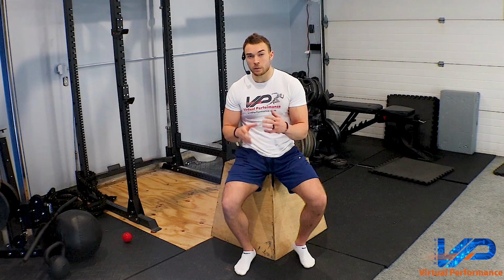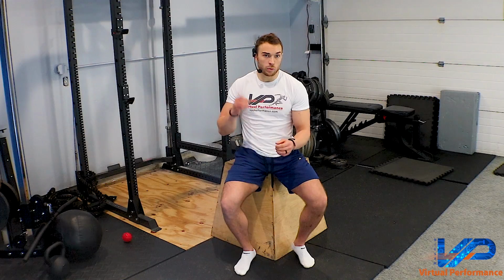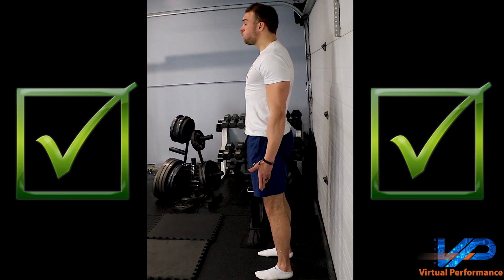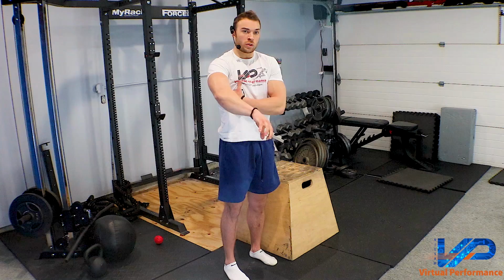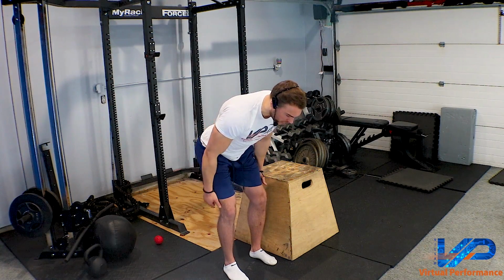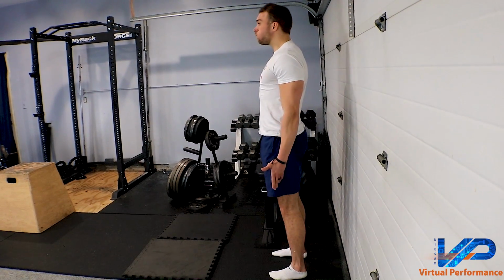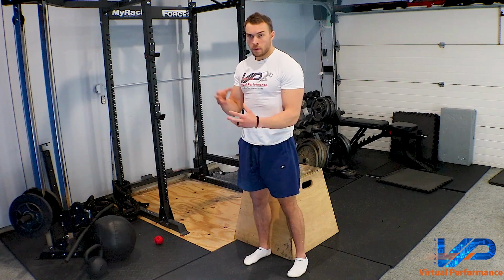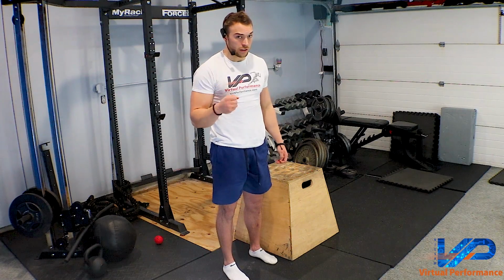Hip Hinge Viedo2